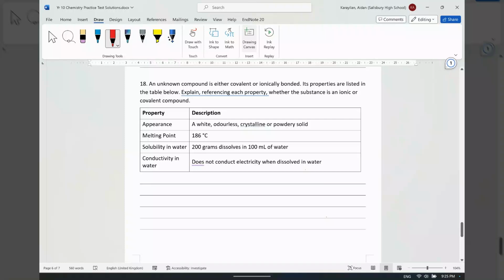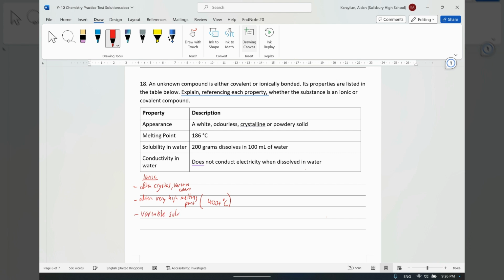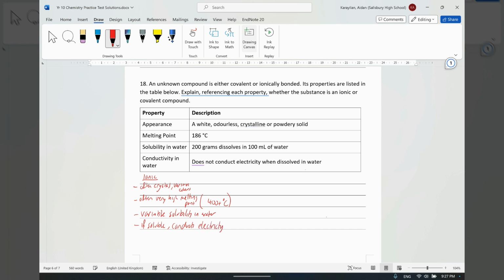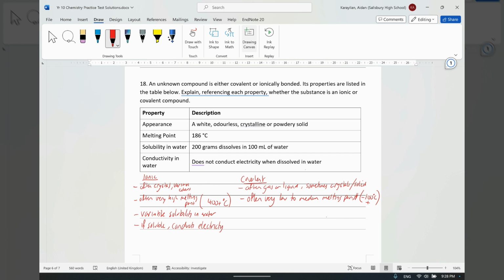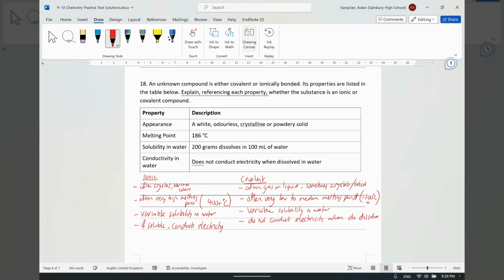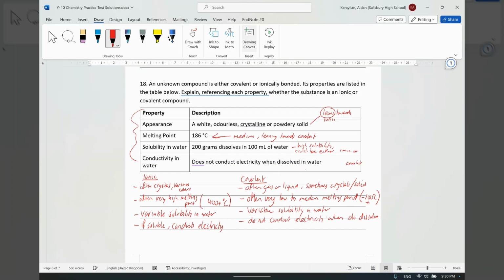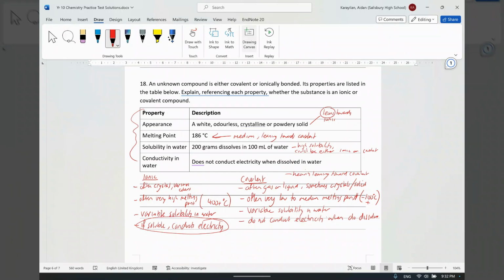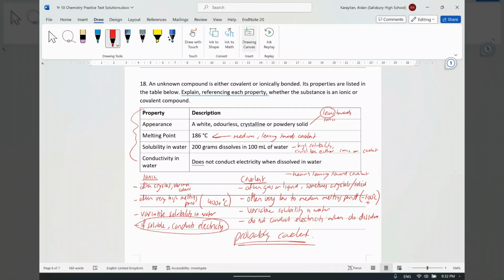Year 10 Chemistry Practice Test Solutions Part 5